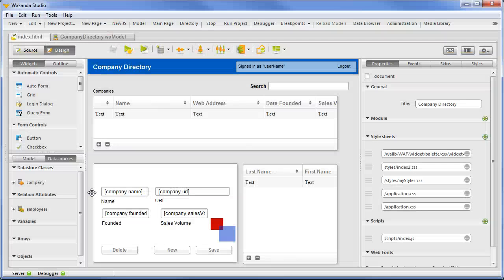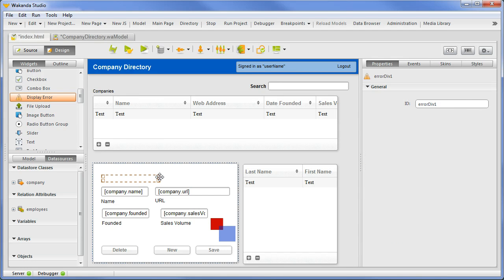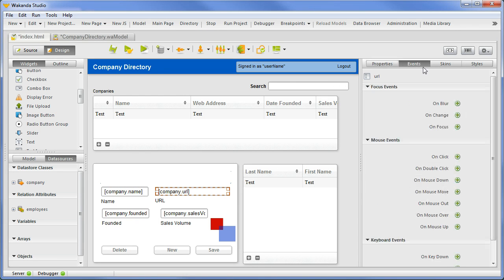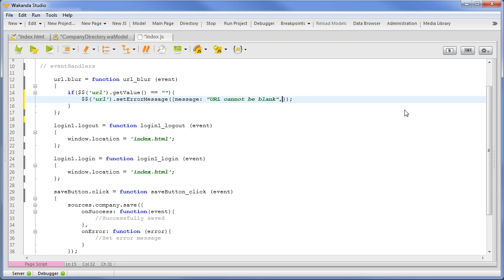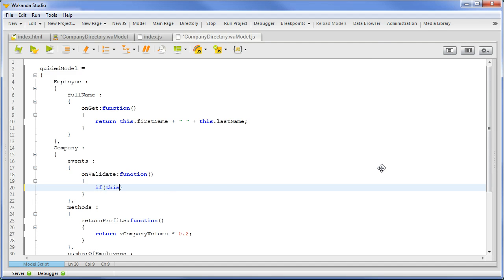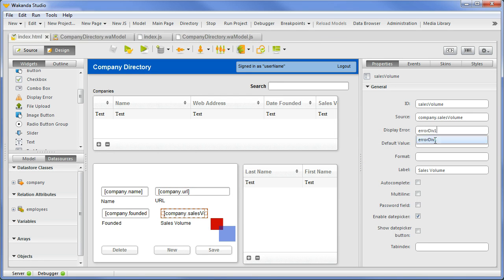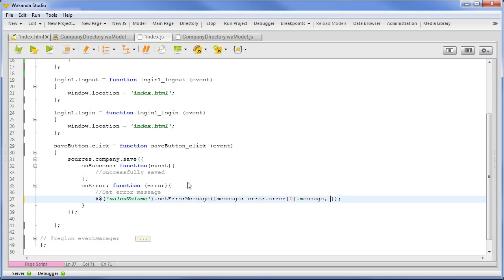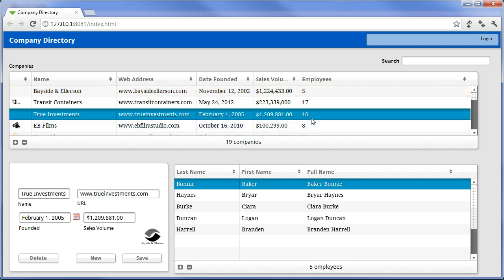RUN004 - Automatic Error Management